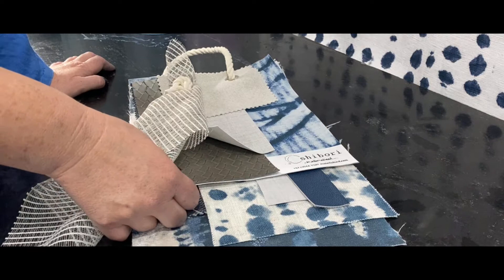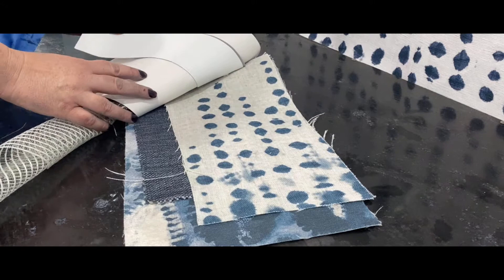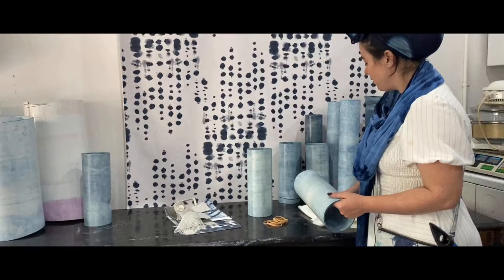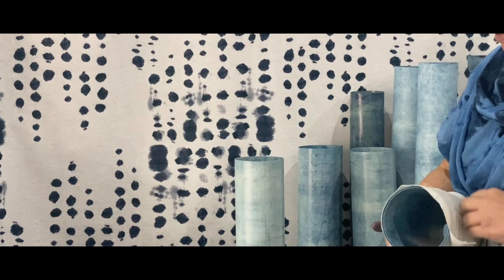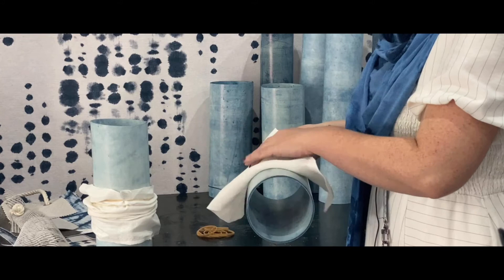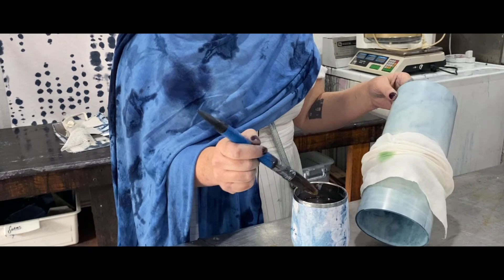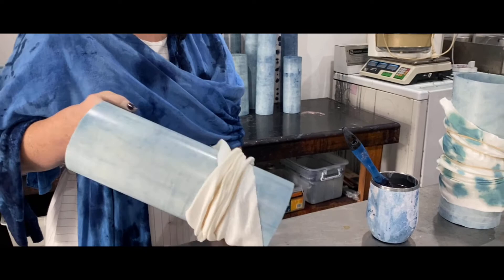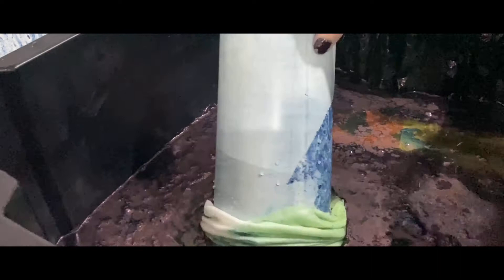Part 1 - The Place of Zen Collection by Shibori - with Karen Davis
To celebrate their first digitally printed textile and wall covering collection with Materialised, Karen Davis of Shibori shares the inspiration behind 'The Place of Zen' and demonstrates the ancient Japanese indigo dyeing technique used to create the collection. Based in their studio in Stanmore, Sydney, you'll gain an insight into this incredible artform and no doubt be inspired by their story.